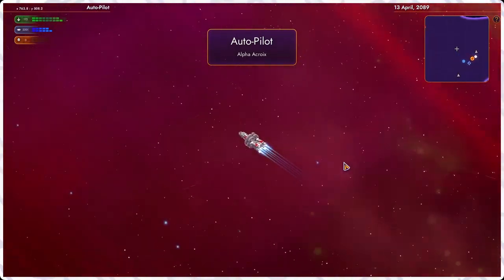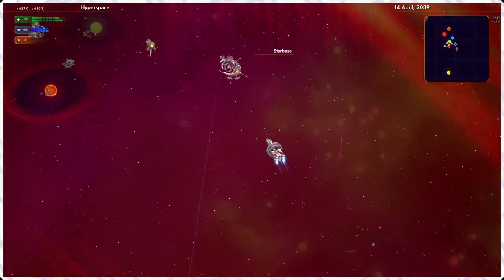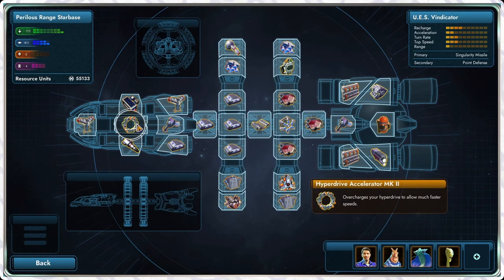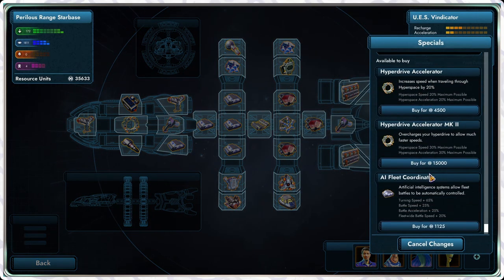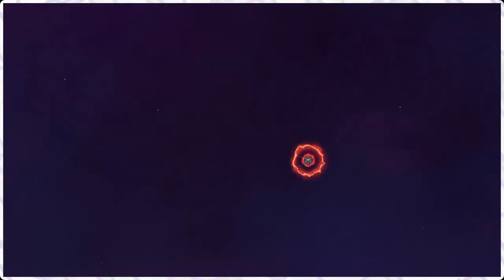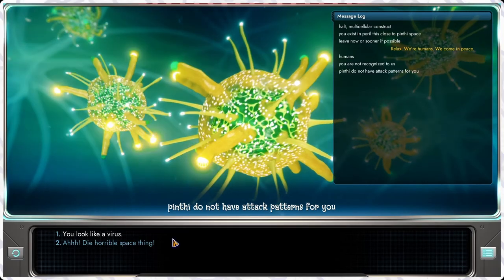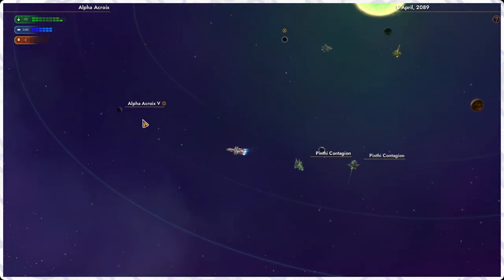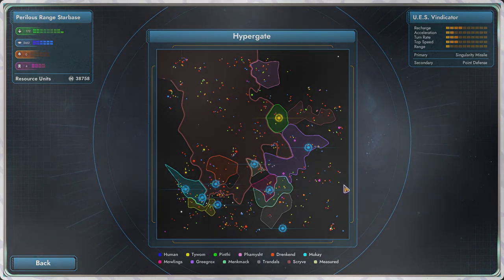Infected With Unicorn Sparkles | Star Control Origins #22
In this episode of Star Control: Origins, we find and converse with the Pinthi, the "sentient bio-weapon" species that have infected our friends the Mowlings. Several minutes of inter-species dialogue ensue. One of our very lucky (nervous) crew even gets the opportunity (ordered) to meet the Pinthi in-person! Let's hope he washed his hands.